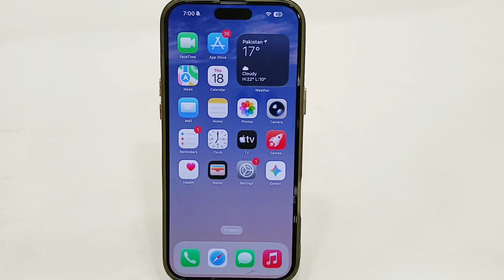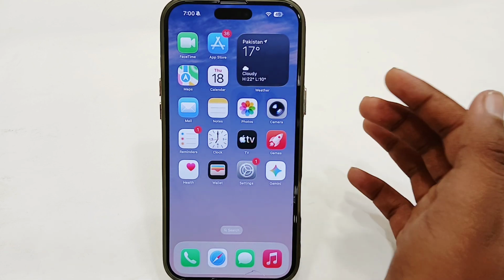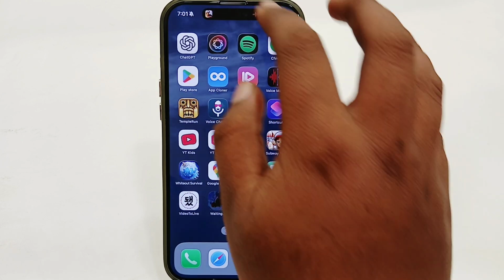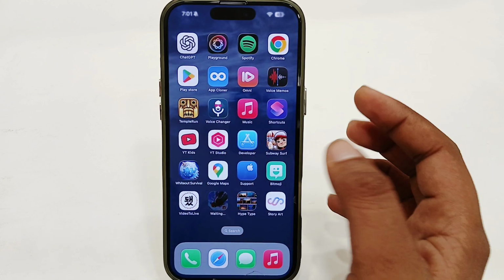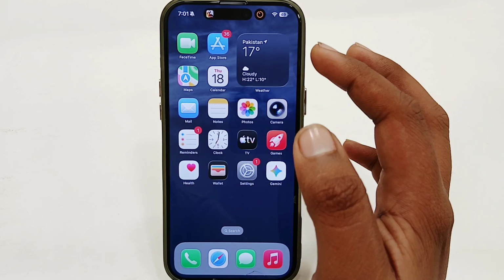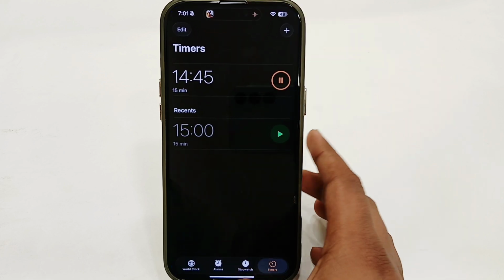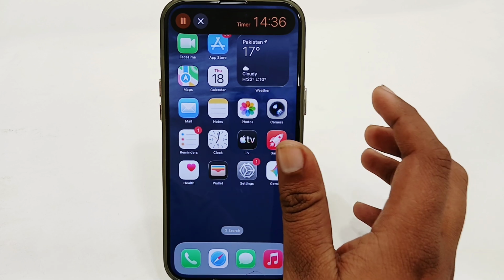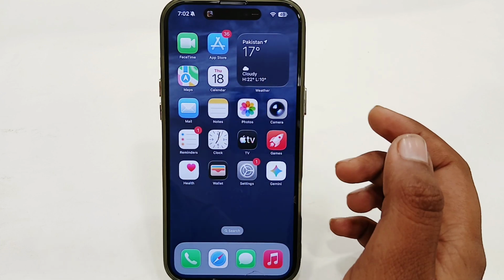How to Use Dynamic Island on iPhone (Beginner Guide)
🔹 YouTube Description

Wondering how to use Dynamic Island on iPhone? In this video, I’ll show you how Dynamic Island works, what you can do with it, and how to use it for calls, music, navigation, timers, and more.

Dynamic Island makes multitasking easier by showing live activities right at the top of your screen. This tutorial is perfect for new iPhone users or anyone who wants to get more out of their device.